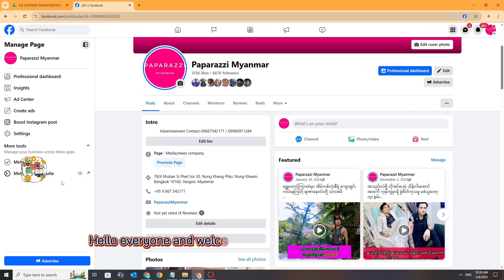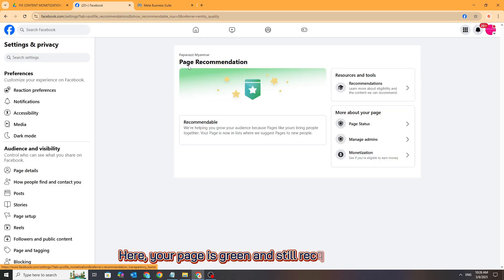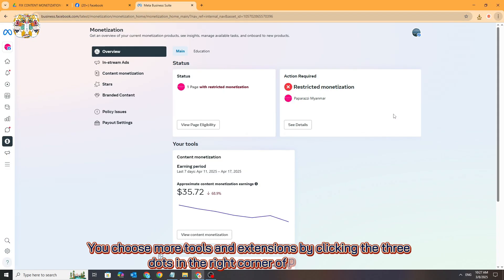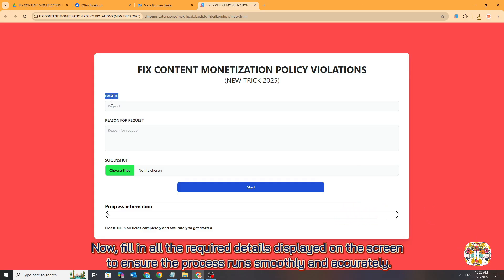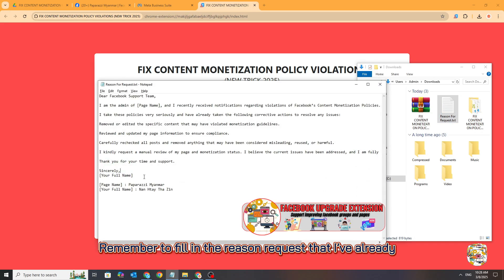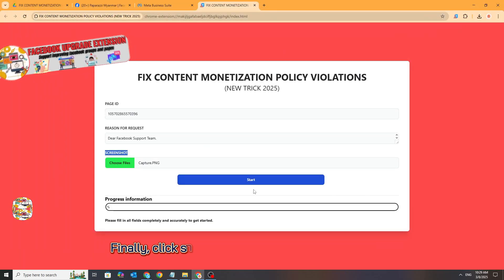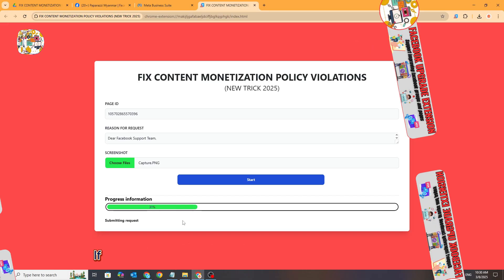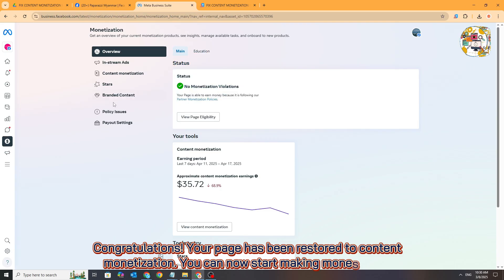How to Fix Your Page Connecting to an Entity That Violates Content Monetization Policy (2025 Update)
Is your Facebook Page showing a warning about connecting to an entity that violates the Content Monetization Policy? Don’t panic! In this video, I’ll show you how to fix this issue step-by-step using the latest 2025 Facebook update, so you can restore your monetization eligibility quickly and keep earning from your content.

🌟 What this video offers:

🔹 Step-by-Step Fix: How to disconnect from violating entities and clean up your page’s associations.
🔹 Understanding the Issue: What Facebook means by “violating entity” and why it affects your monetization.
🔹 2025 Policy Changes: Important updates you need to know to stay compliant this year.
🔹 Prevention Tips: How to avoid future connection issues and maintain monetization access.

📌 In this video, you’ll learn:

How to identify and remove harmful connections affecting your page.

Why Facebook flags pages linked to violating entities.

How to submit an appeal if needed and restore full monetization rights.

Best practices to keep your Facebook Page clean and policy-compliant in 2025.

🔍 Key Search Terms:

Fix Facebook entity violation 2025
Disconnect violating entity Facebook page
Content monetization policy violations fix
How to restore Facebook monetization eligibility
Facebook page linked to violating entity 2025